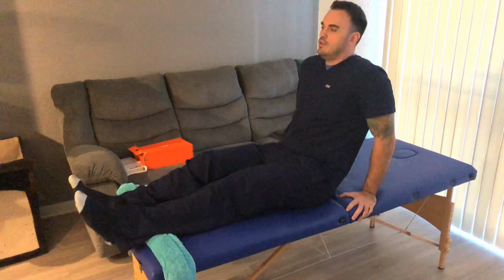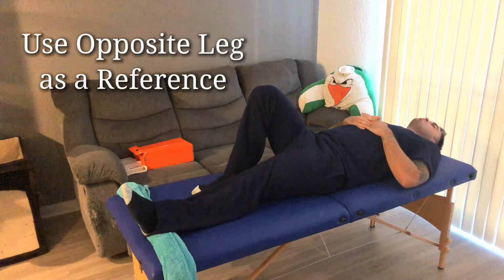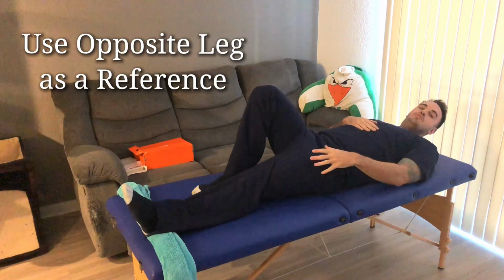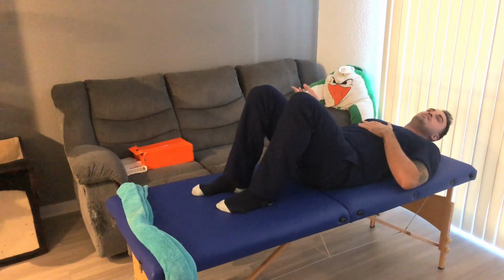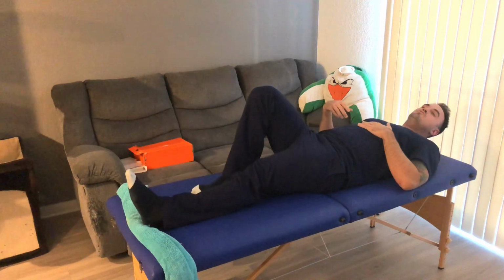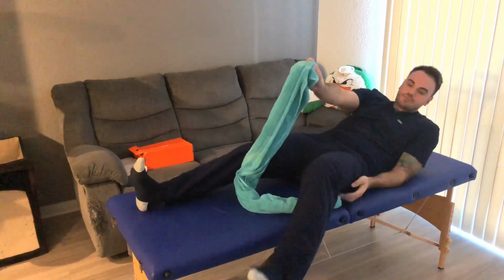What Is The Best Total Knee Replacement Exercise?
Have you had a grandparent or grandparents who have had their knee or knees replaced?

Or are you a grandparent or medicare age who’s had their knee recently replaced?

They don't need Physical Therapy 3x a week for 8 weeks.

You probably don’t need your home health PT either

Save that money for holiday gifts.

My protocol has proven results even day 1 post-op.